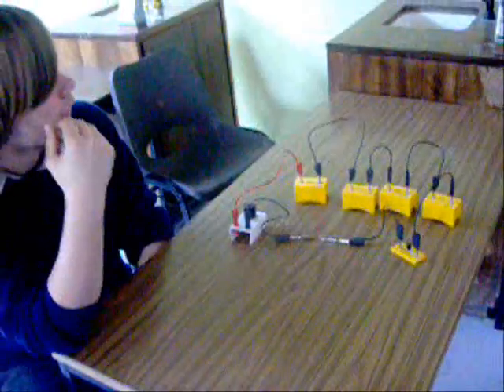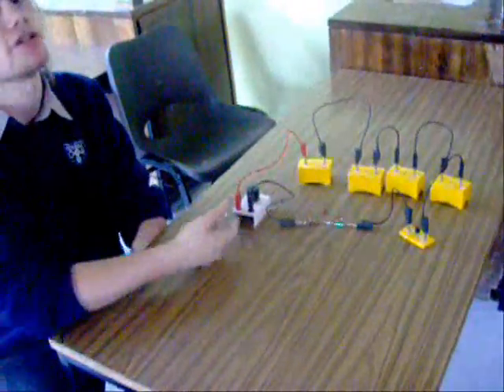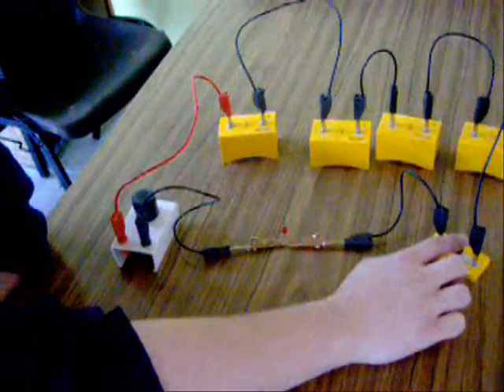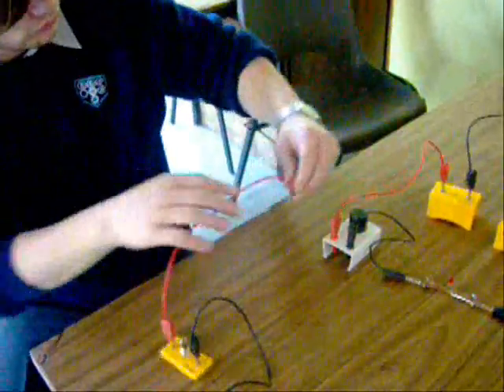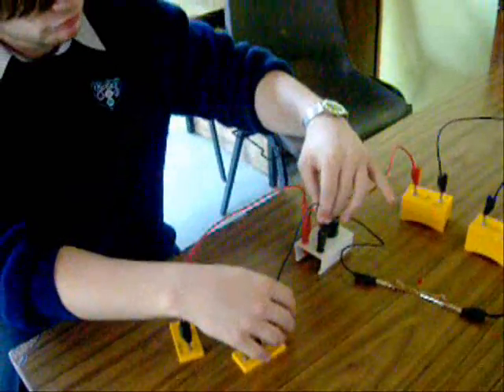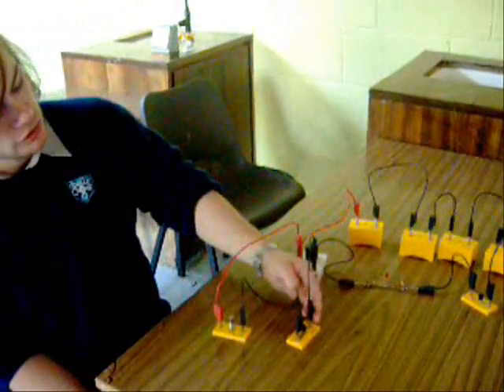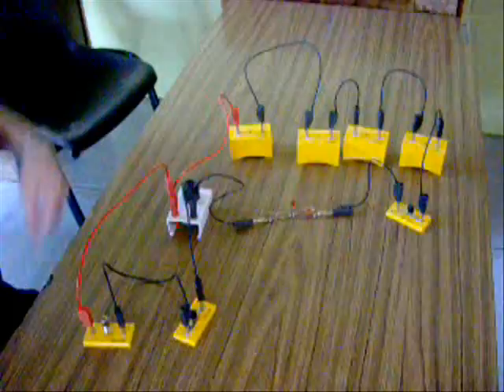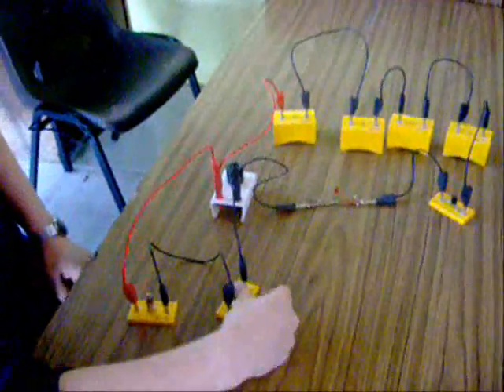To show a capacitor stores energy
We used a capacitor, battery, diode, lamp and two switches. First we charged the capacitor, then disconnected the battery. Finally, we connected a lamp across the capacitor and a pulse of light was seen.